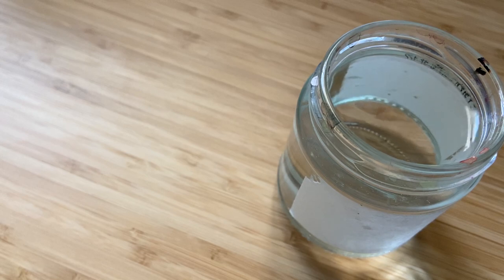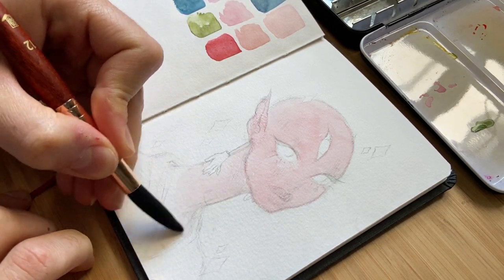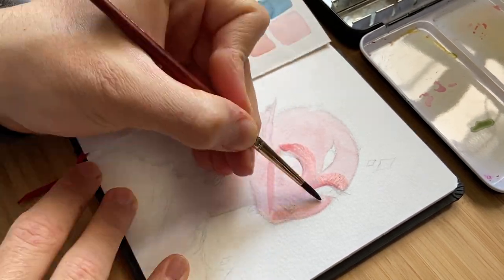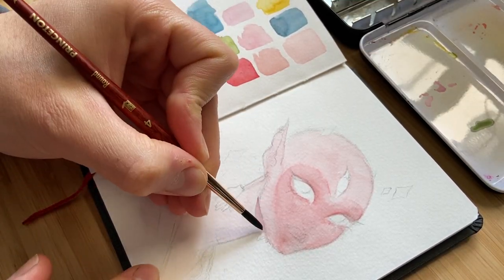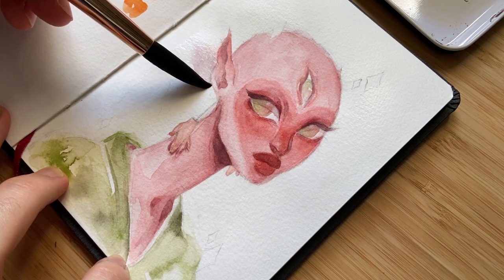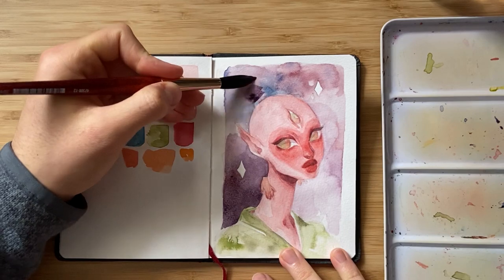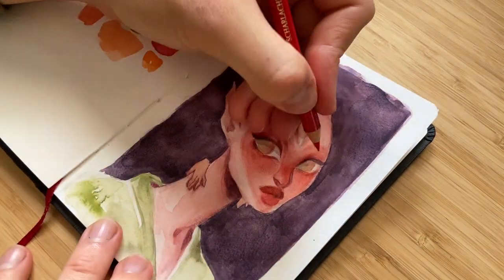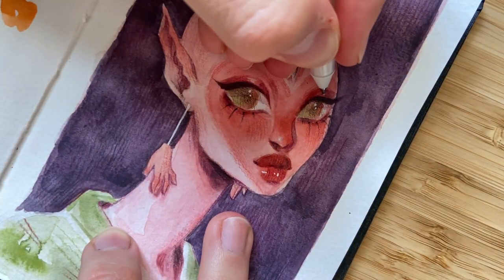Pink Alien - Watercolor & Colored Pencils Painting Process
Hi guys :)
Thanks for clicking on this video, I hope you'll enjoy.
It's my first time doing voiceover , so I just hope it sounds decent lol.

❀✿❀SUPPLIES USED❀✿❀
-Hahnemuhle Watercolor book
-Faber Castell Polychromos
-Sakura jelly roll
-Mix of Daniel Smith,Shin han and White night watercolors
-Neptune synthetic squirrel brushes

❀✿❀FILMING EQUIPMENT❀✿❀
-Iphone 11 128GB
-BlitzWolf selfie stick tripod
-Adobe Premiere
-Yeti snowball